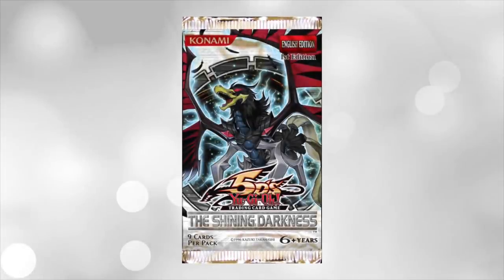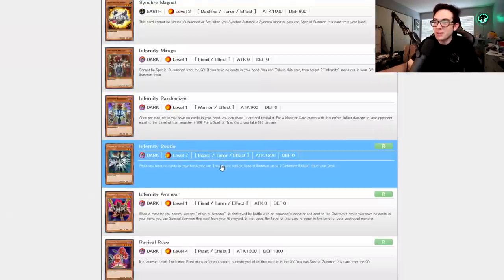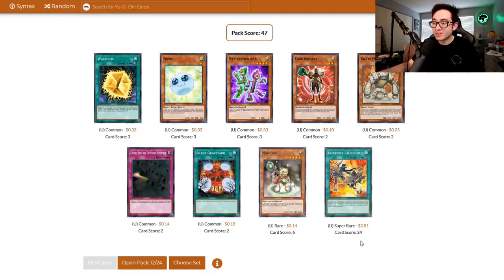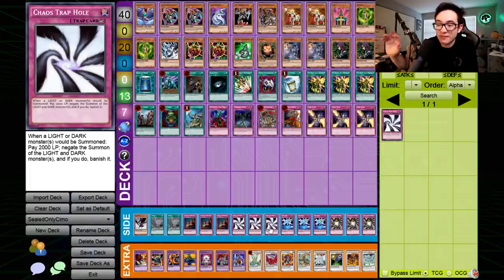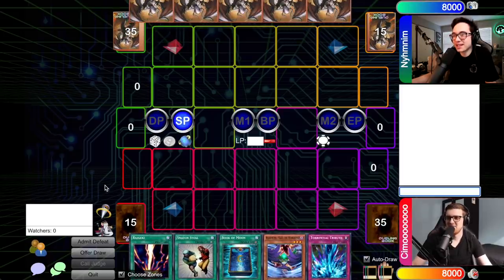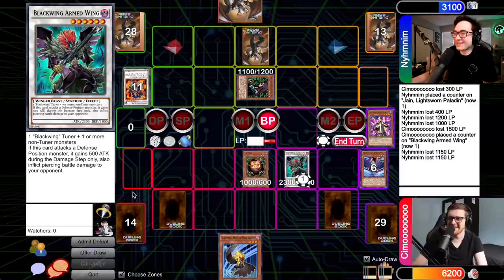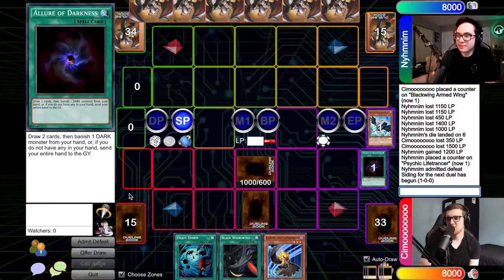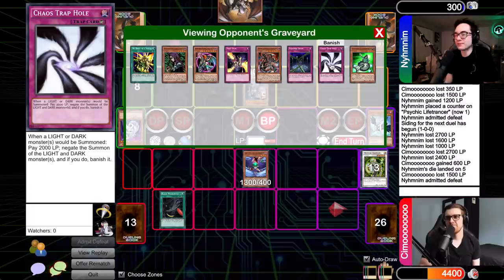The Shining Darkness | Yu-Gi-Oh! Progression Series #35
Welcome to Episode 35 of the Yu-Gi-Oh! Progression Series! In each episode, Nyhmnim and I will open 24 packs of a core Yu-Gi-Oh! booster set, build a deck with all of the cards available to us, then duel to see who comes out on top! With new cards being unlocked every episode, we will be constantly evolving our strategies to take the win!